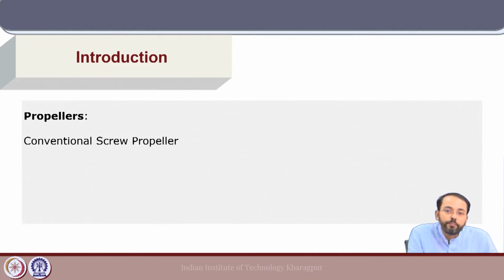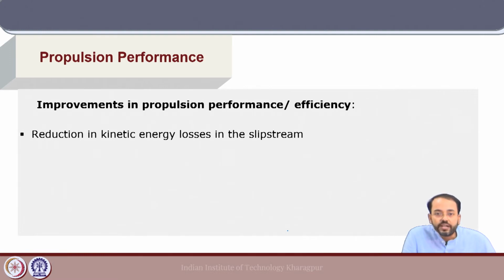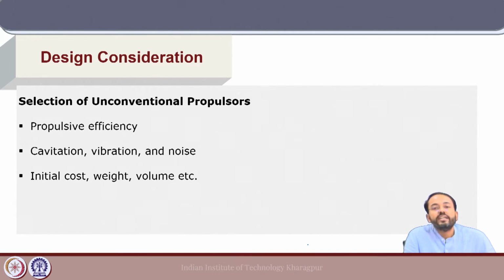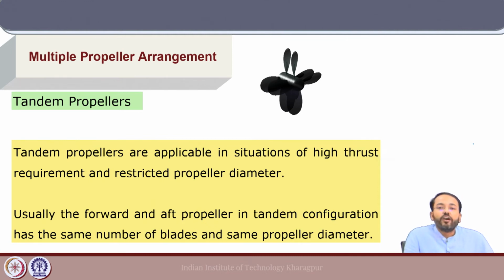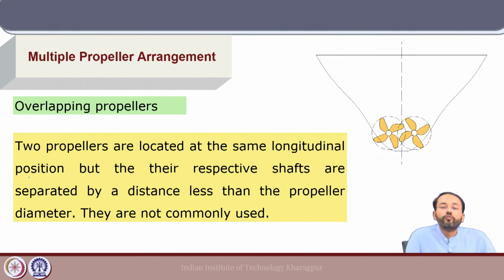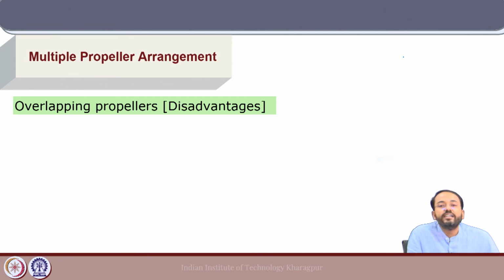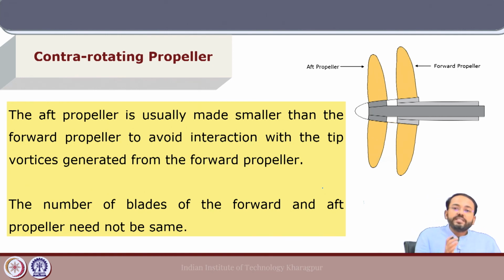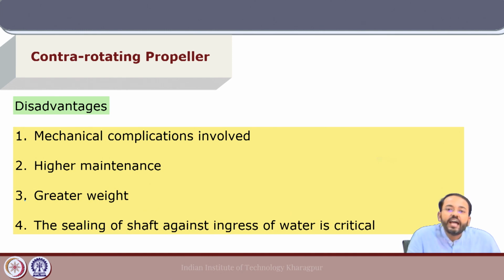Lecture 37: Unconventional Propulsors